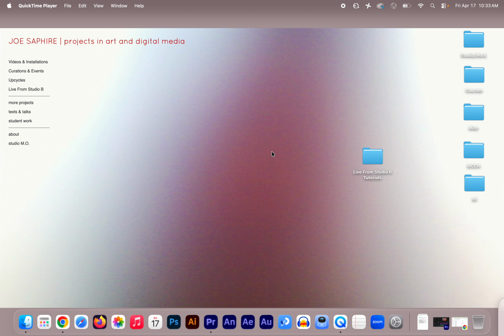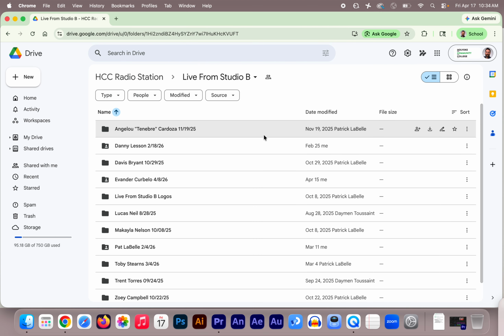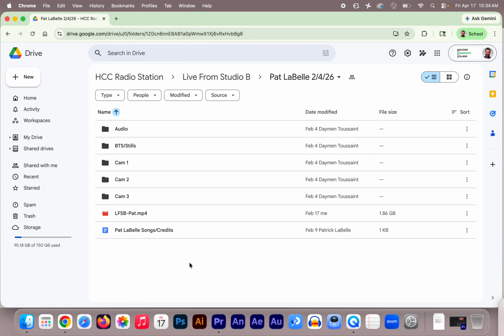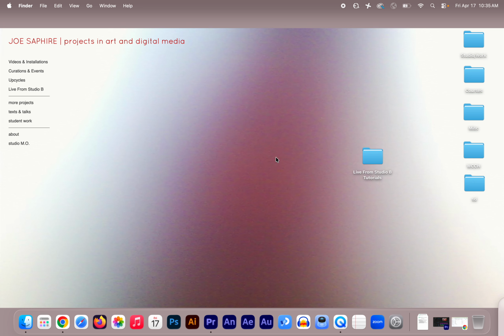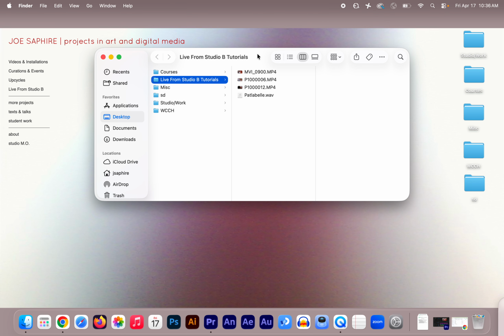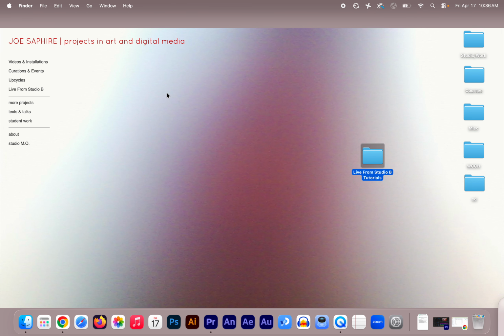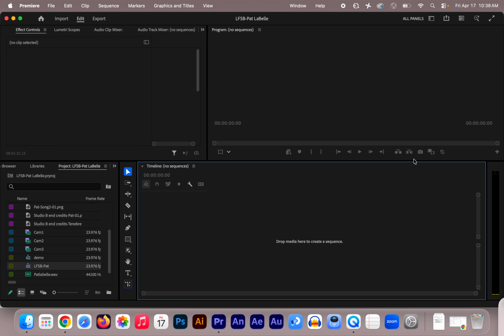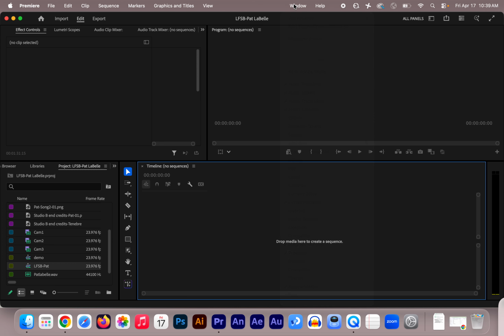LFSB Editing Tutorial pt1 (Project Setup)